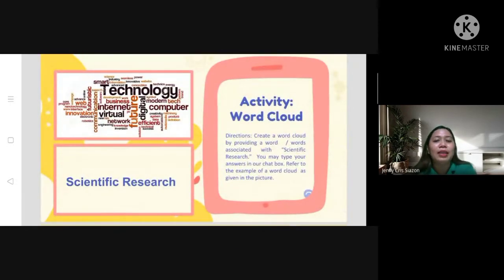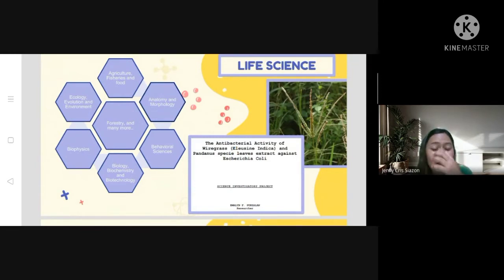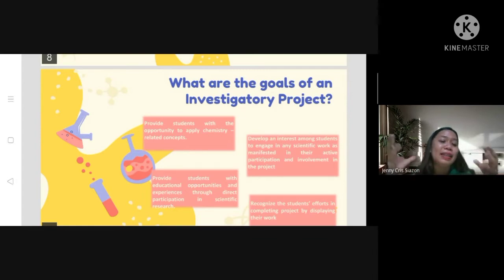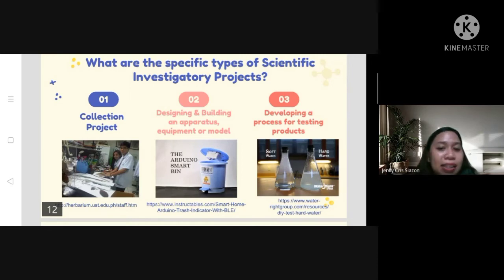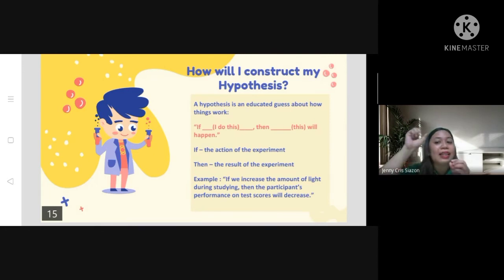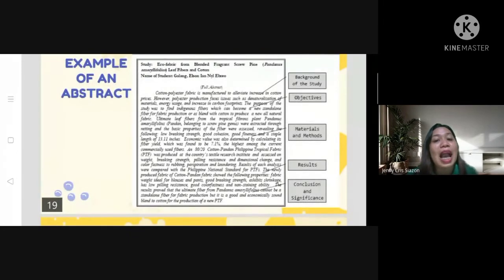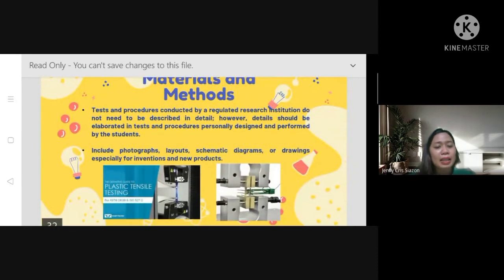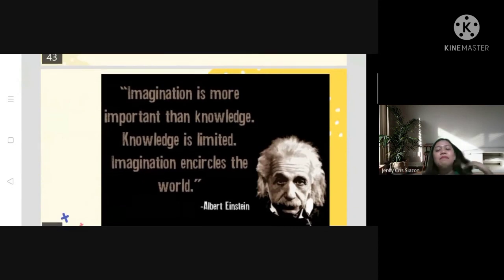Webinar in SI